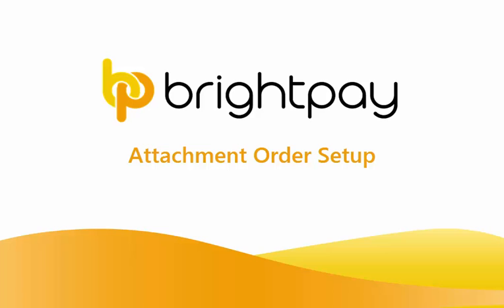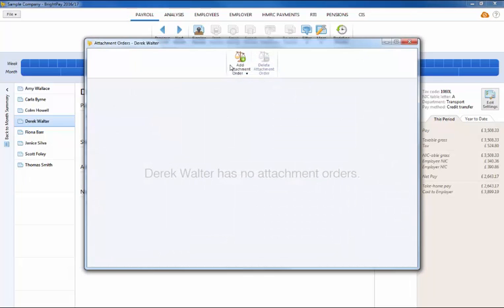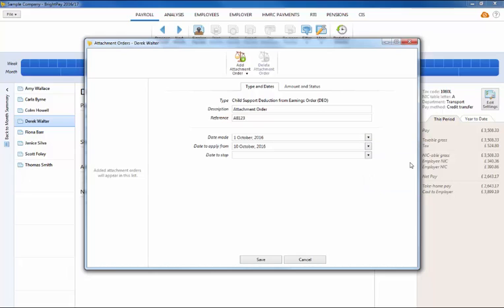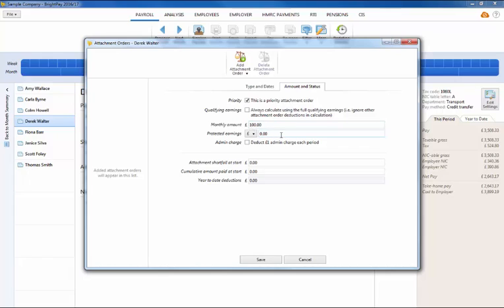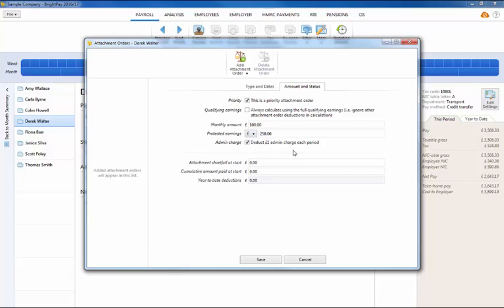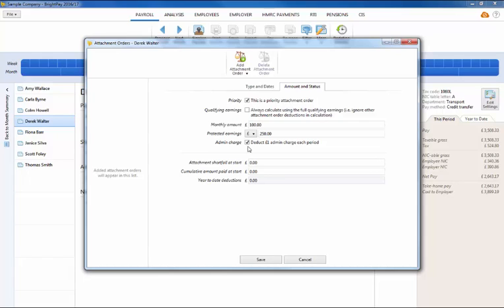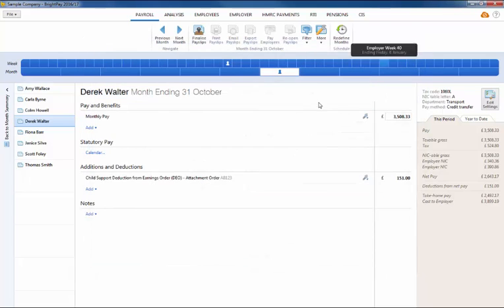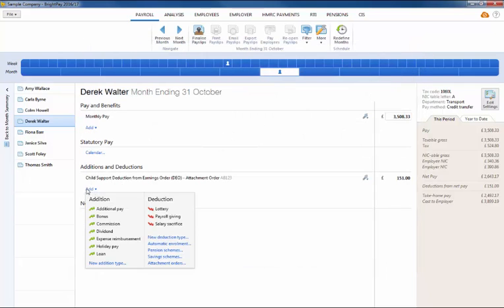Attachment orders in BrightPay